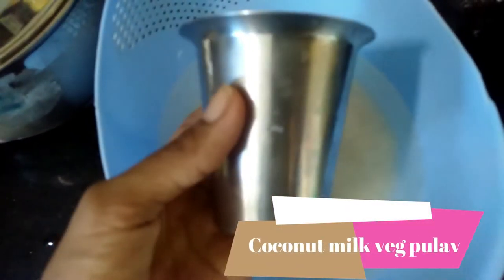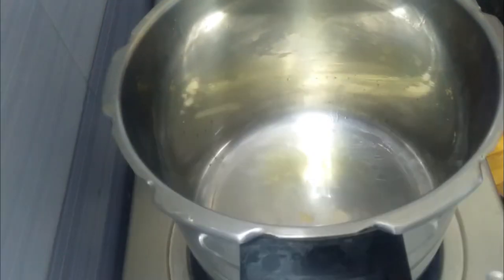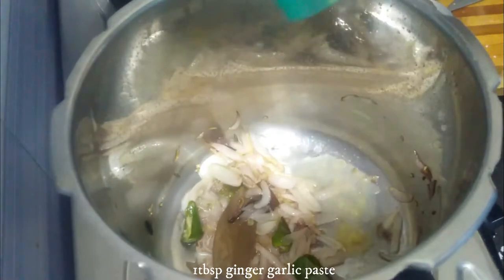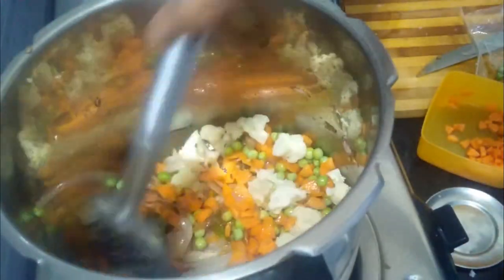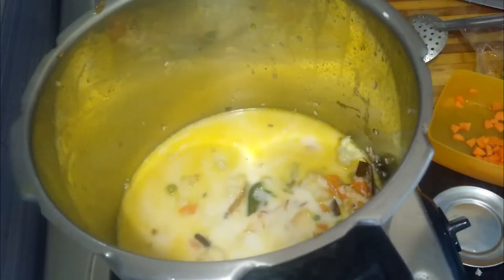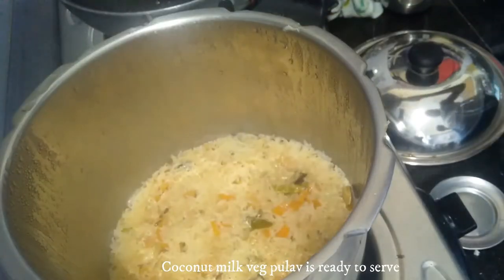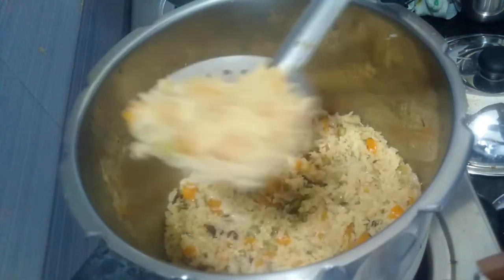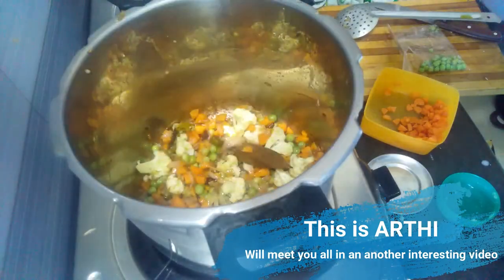Thenga paal sadham / Coconut milk veg pulav / Thenga paal biriyani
In this video i have detailed how to make thenga paal sadham or coconut milk veg pulav. Its a very simple and delicious recipe for lunch.